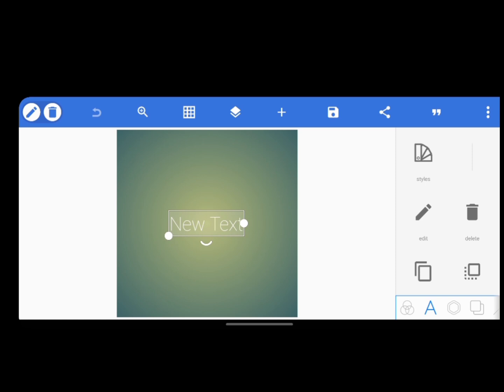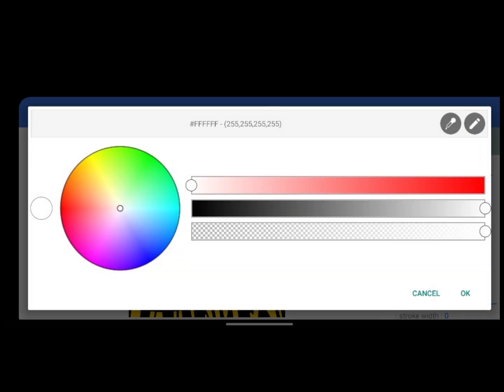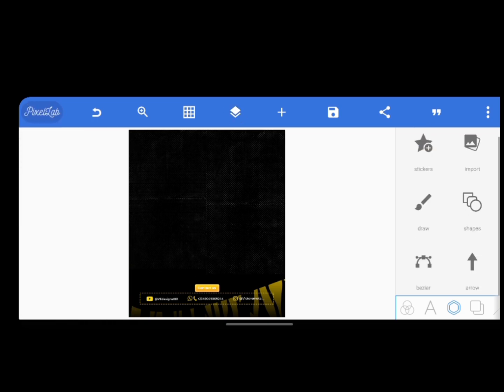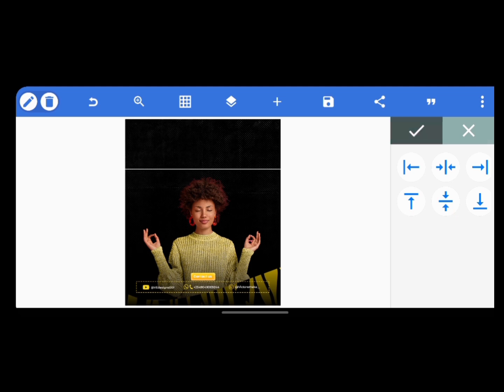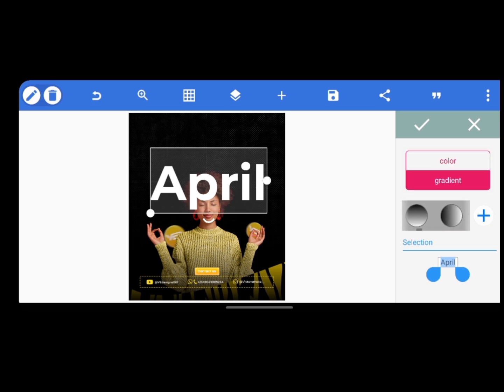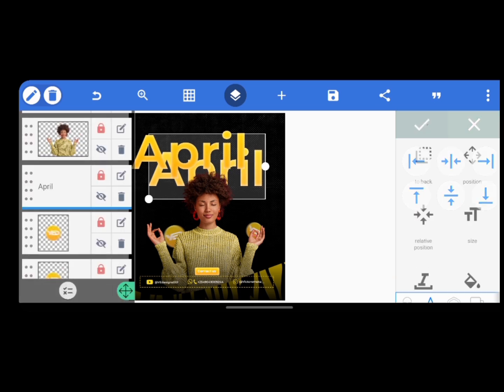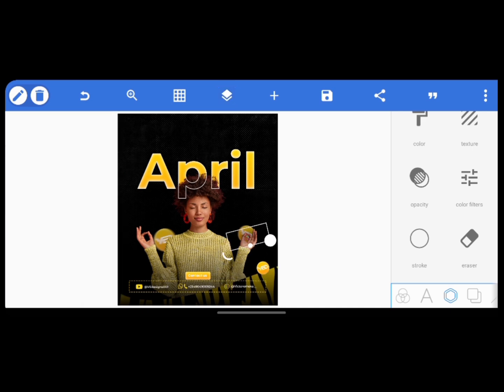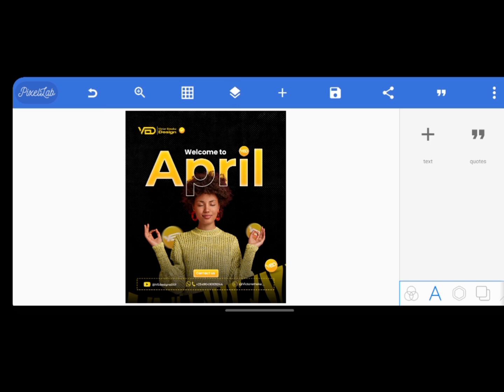HOW TO DESIGN THIS FLYER USING YOUR SMARTPHONE || APRIL 2025